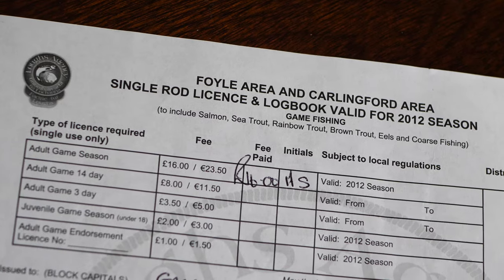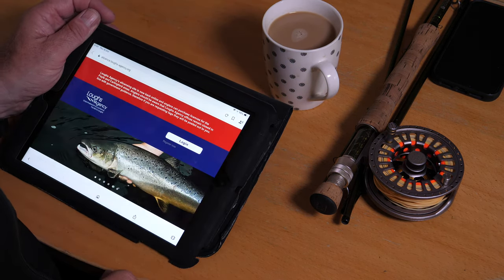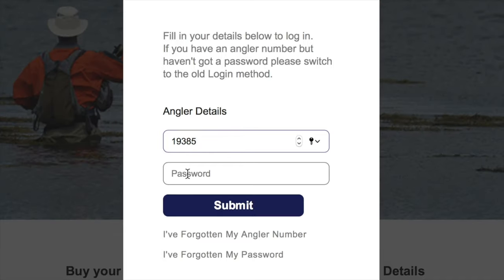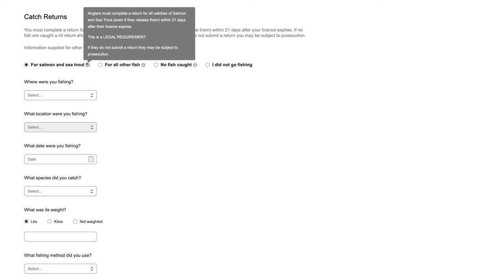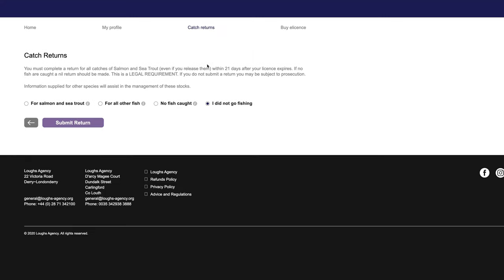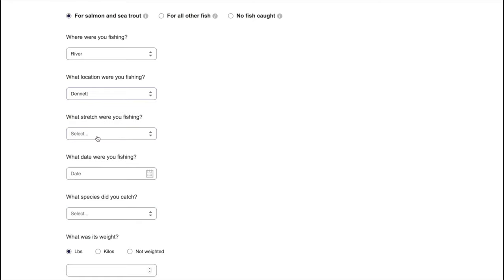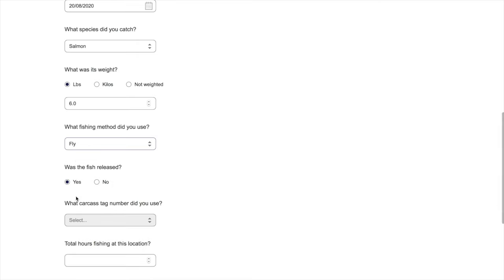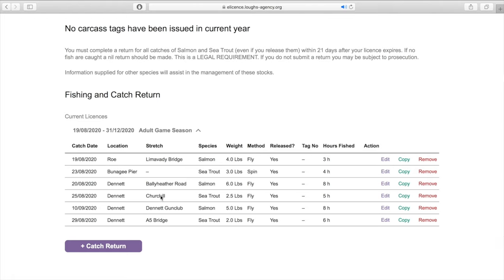Anglers encouraged to make their catch return to Loughs Agency throughout the season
Anglers are reminded to log and submit their angling effort, catches and fish releases for the annual angling season in Foyle and Carlingford.

When an angler buys a rod licence to fish for salmon and sea trout in Foyle and Carlingford, they are legally obliged to inform Loughs Agency of the number of fish caught and how many times they went fishing.   Anglers should record this information on the eLicence website.

Anglers who make their annual return are contributing to a wider programme of fisheries research in the Foyle and Carlingford areas.  The information received from anglers catch returns is analysed along with other survey data as part of Loughs Agency’s Fisheries Monitoring Programme.

Loughs Agency carry out an in-depth study of catch returns and angling effort to determine fish runs in rivers, number of fish caught, weight of fish caught and/or released and how much time anglers put into catching those fish. Therefore, anglers are encouraged to make their return and be as accurate as possible with locations, dates, weights, species, methods and time spent fishing.

Have you purchased a Loughs Agency licence this year?  and update your angling log during the season.